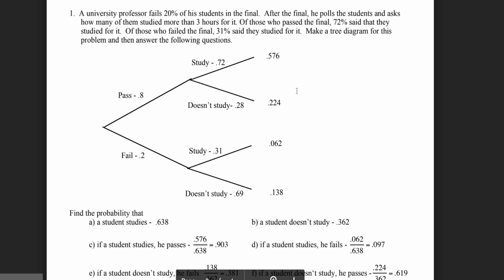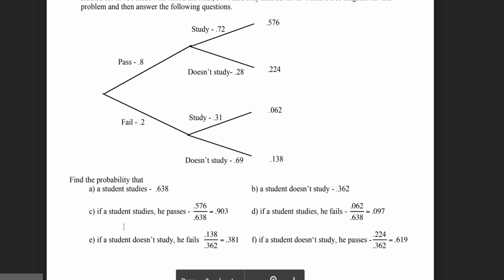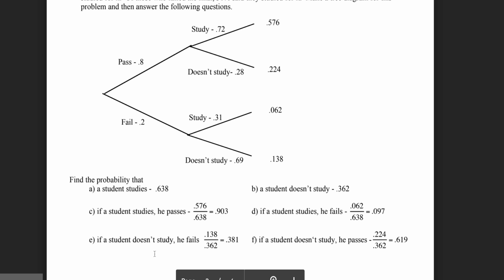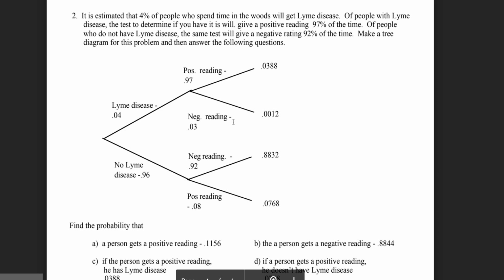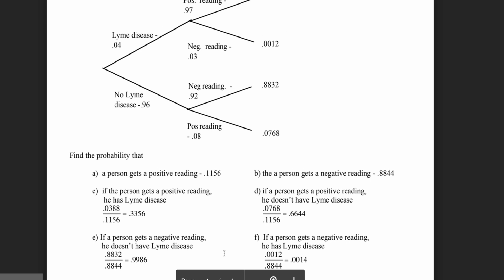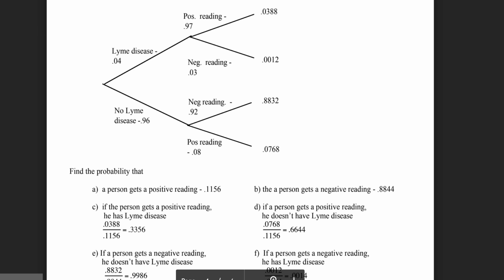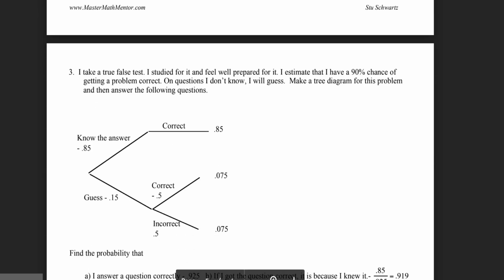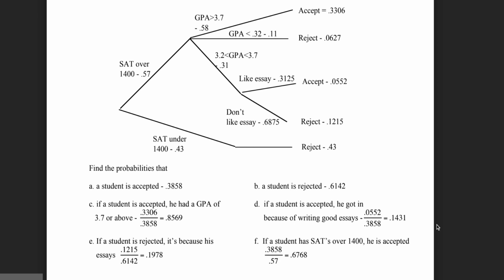Tree Diagrams with Dependent Probabilities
Dependent Tree diagrams, College cuts, False positive probability